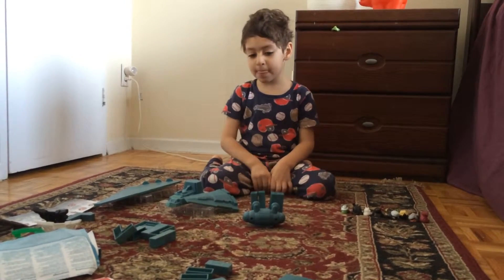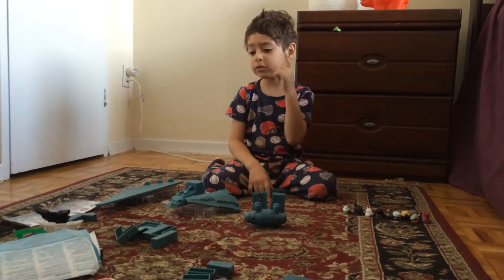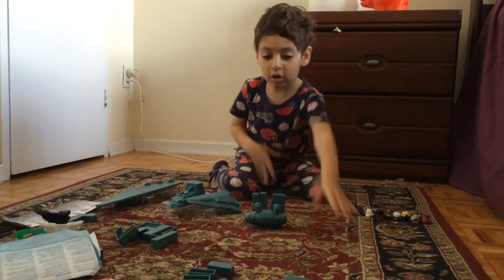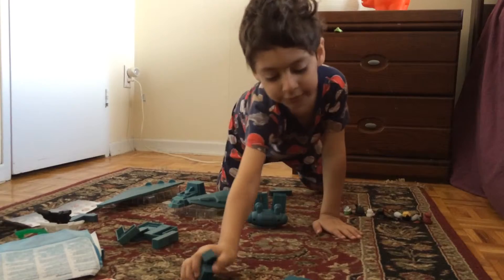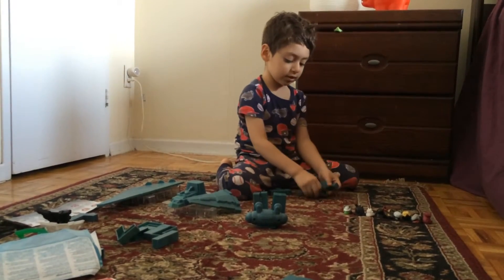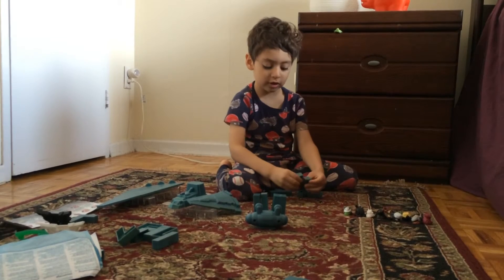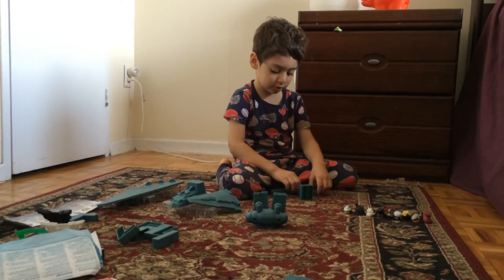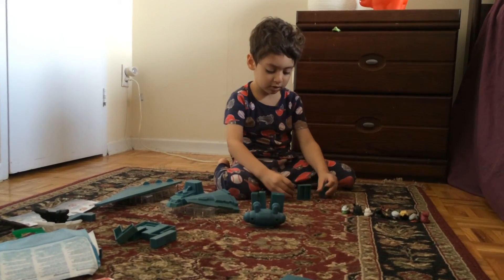Yusuf's with his Angry Birds - Telepods